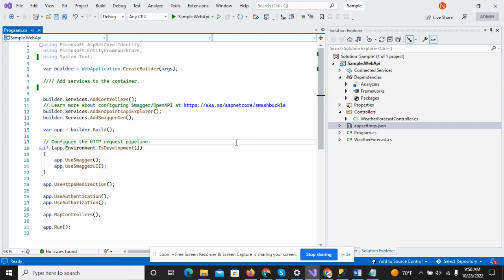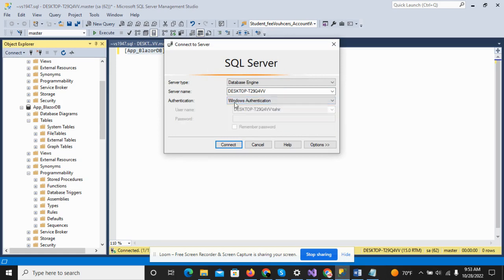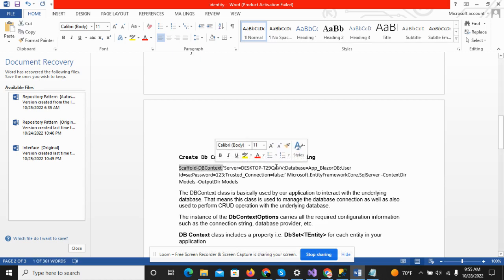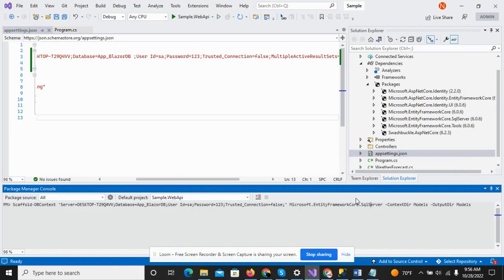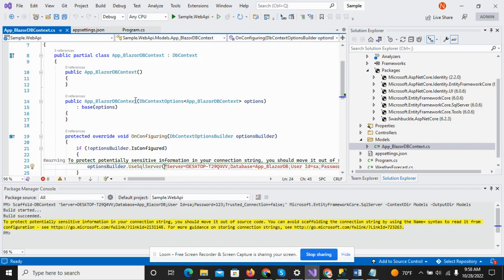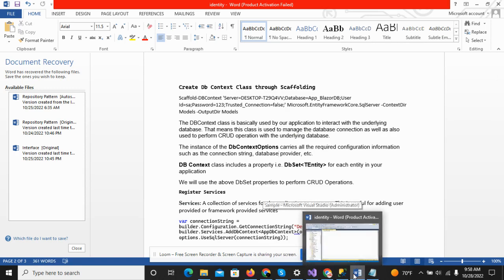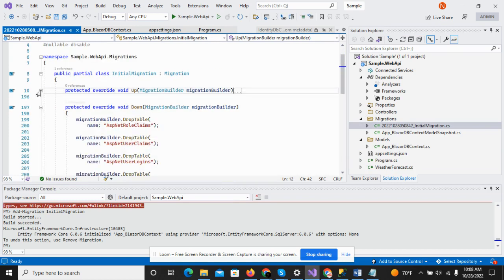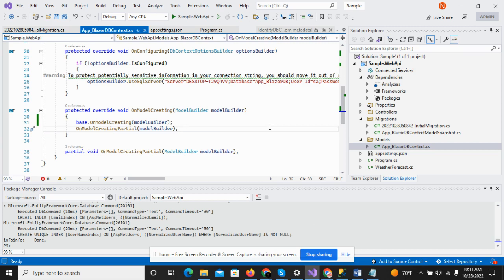Scaffolding Database Auto Generate DbContext Class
Become full stack developer
How to Database Scaffolding ,
How to create Migration,
Auto Generate DbContext class from database,
Scaffold Existing Database